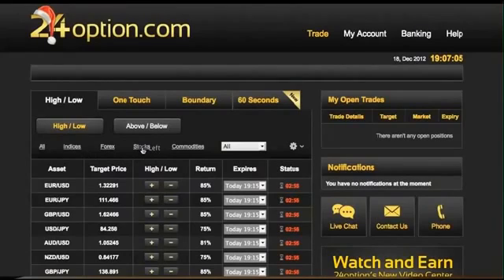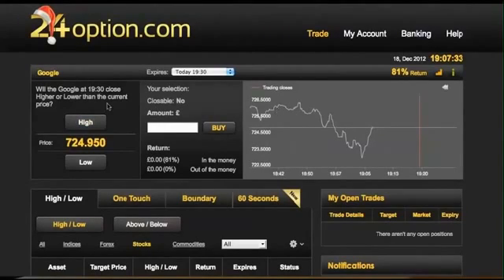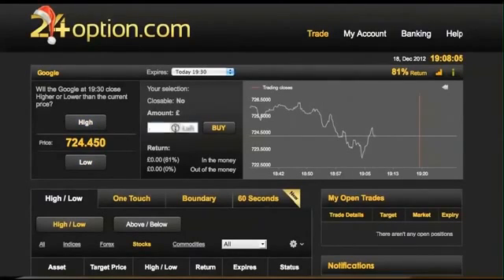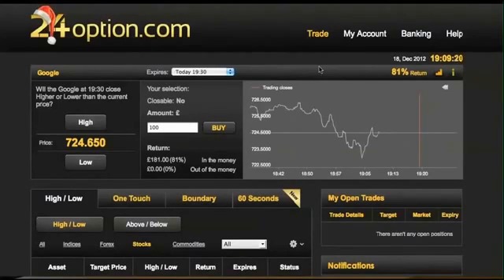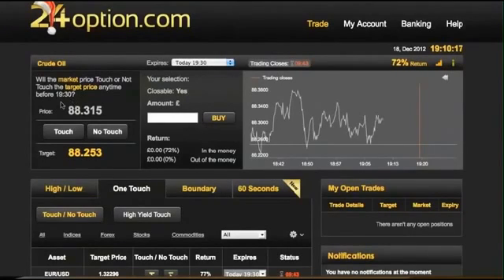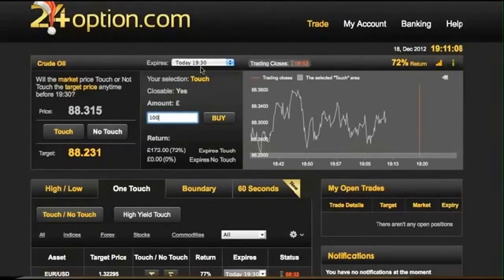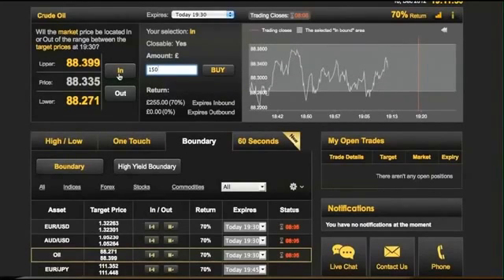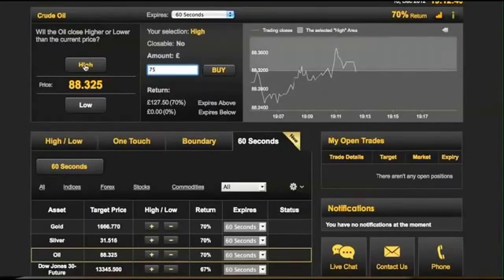Make Money in 60 Seconds with 24Option Binary Options Platform